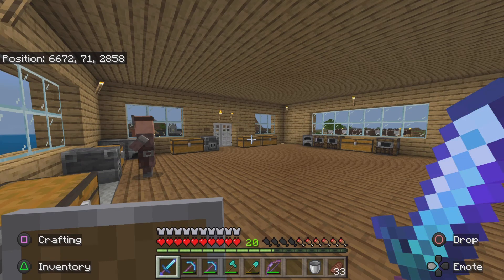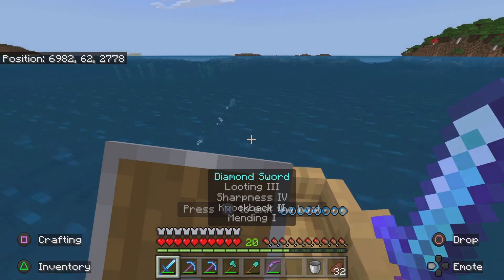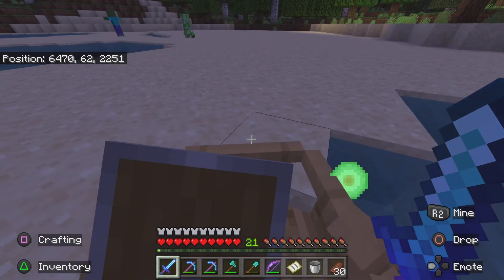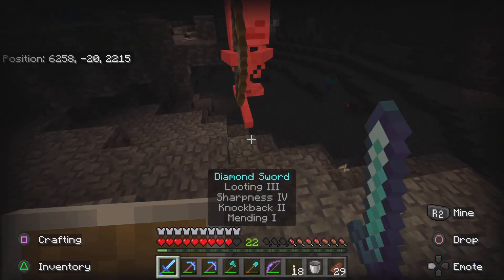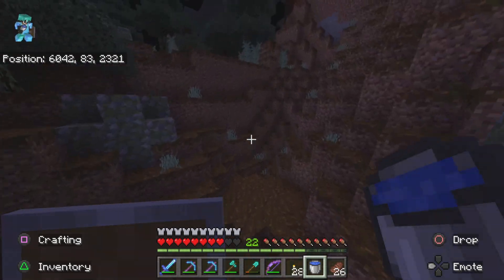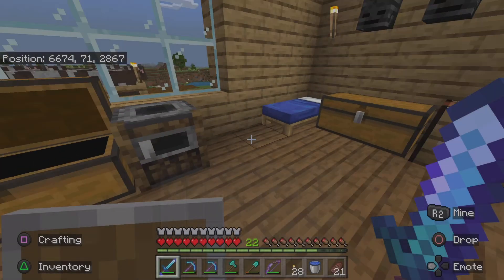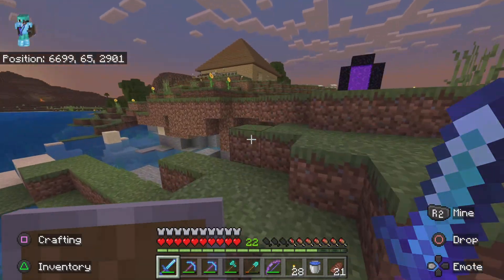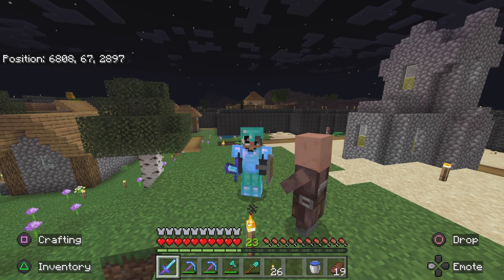Searching for a Shipwreck